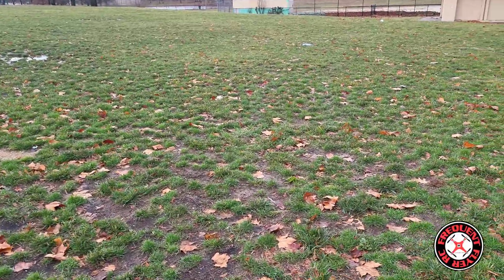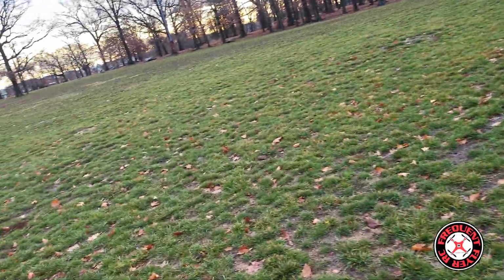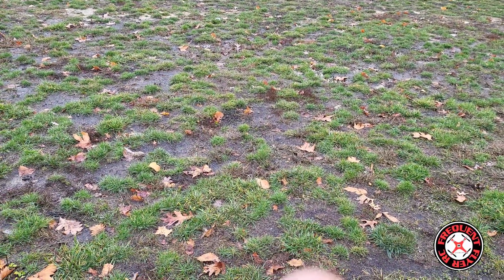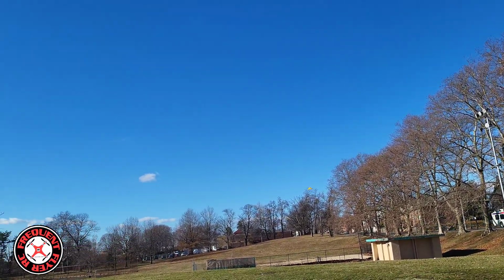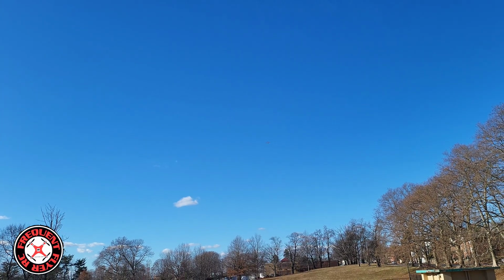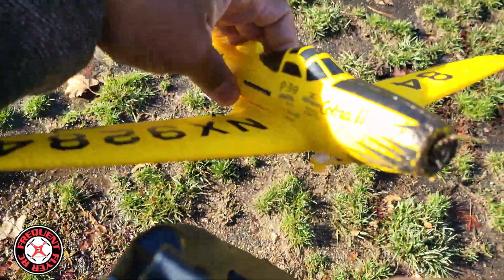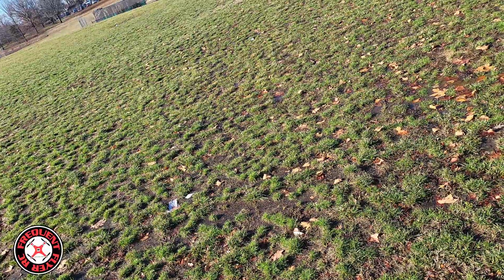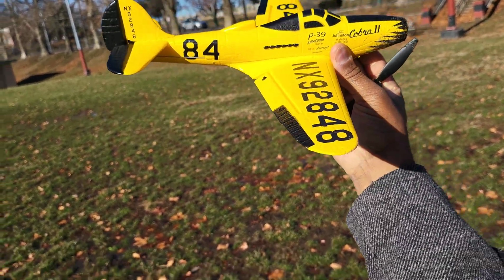Top RC P39 Aero Cobra / Cobra II Windy Flight 🔥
$FrequentFlyer55